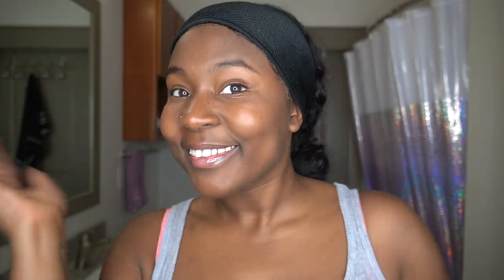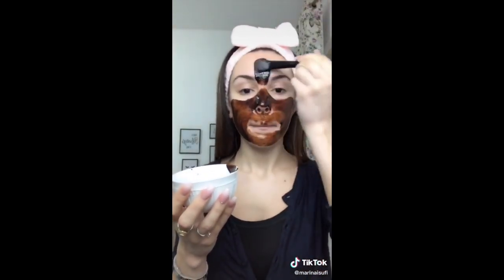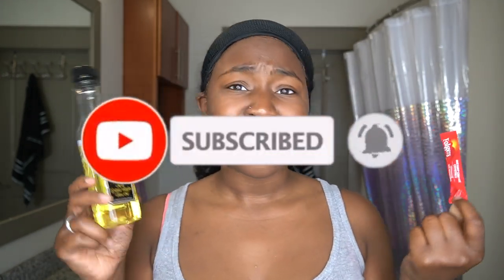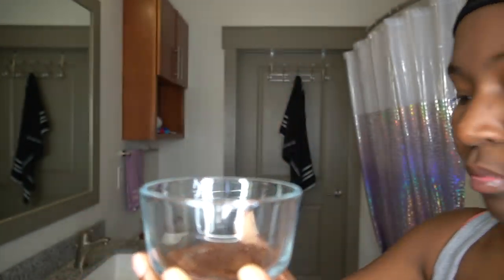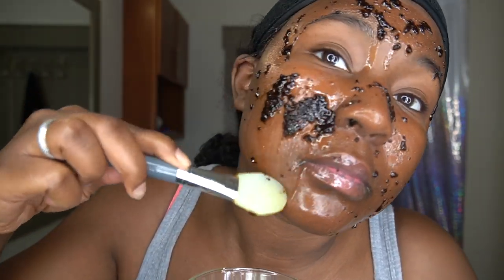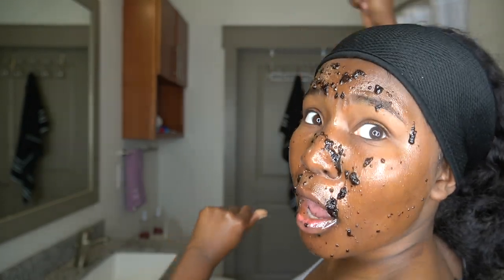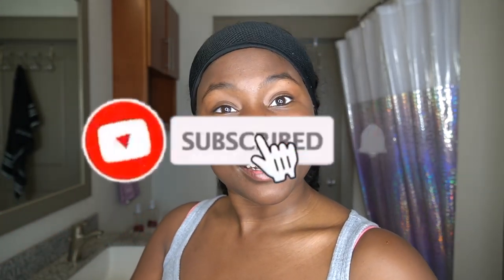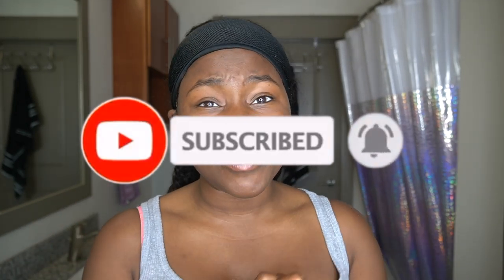WE TESTED VIRAL TIK TOK FACE MASK TUTORIALS ** OMG LOOK WHAT IT DID TO MY FACE | IAMJUSTAIRI (Part3)